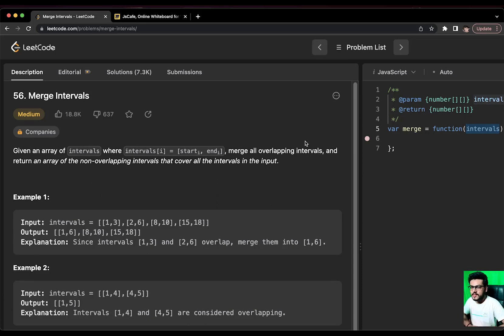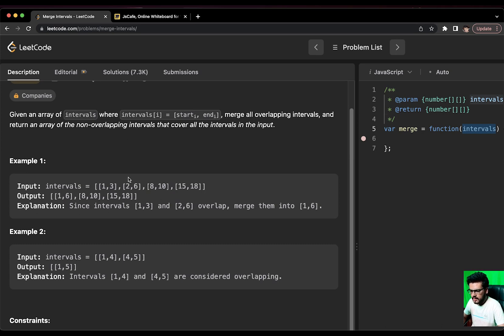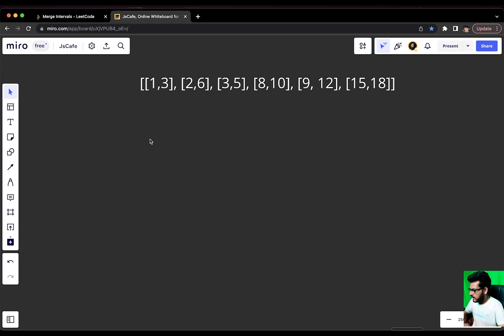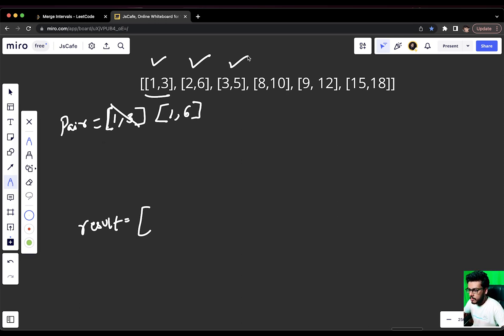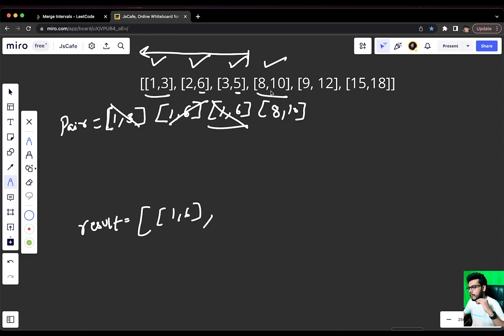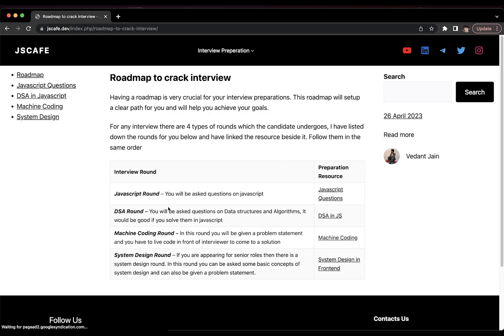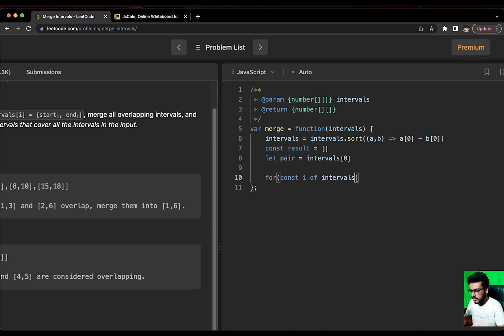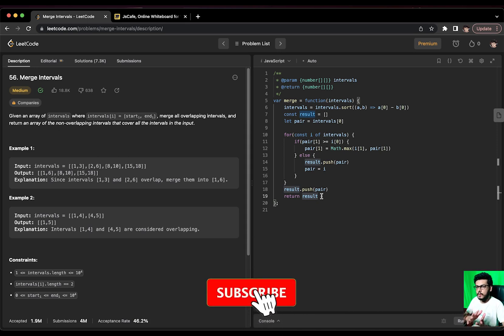Q8. Merge Intervals | Leetcode 56 | Array questions for Frontend Interview | DSA in JS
Javascript concepts
JS OOPS
Javascript __ptoto__
Javascript
Javascript concepts
Frontend Engineer
Frontend Developer
Software Engineer